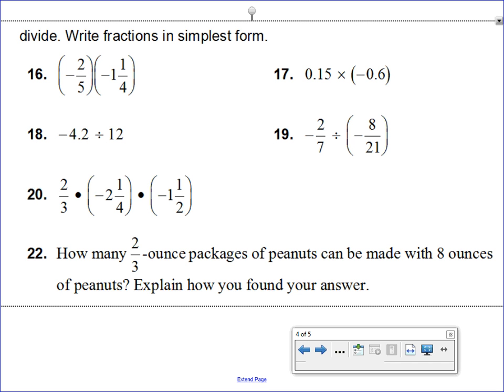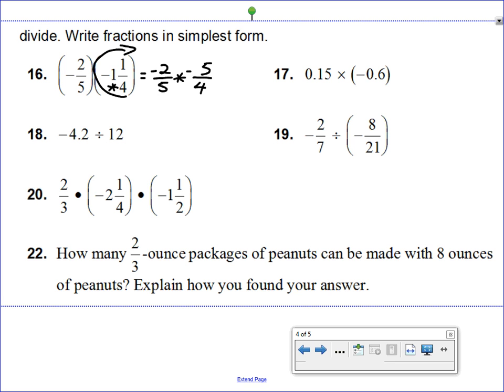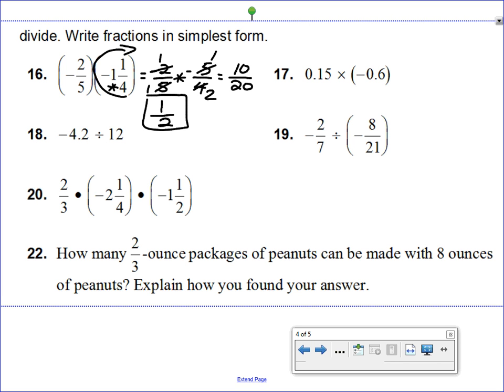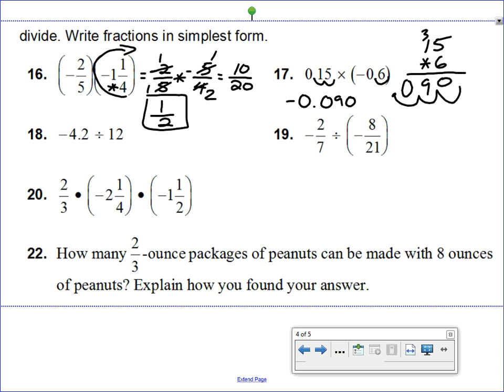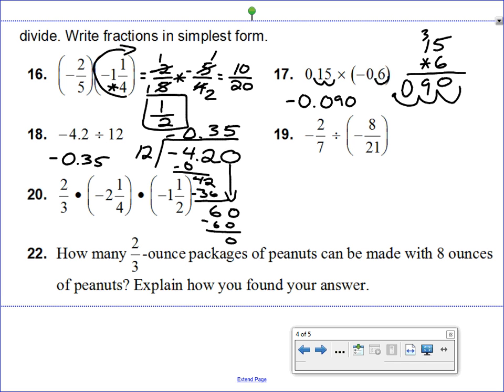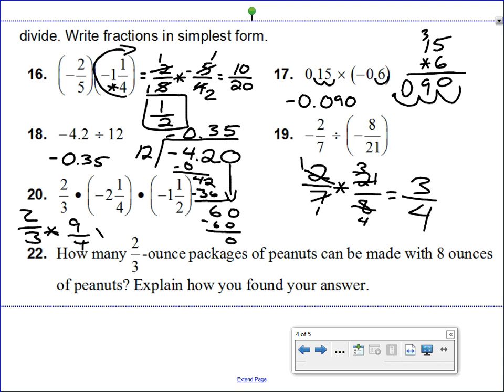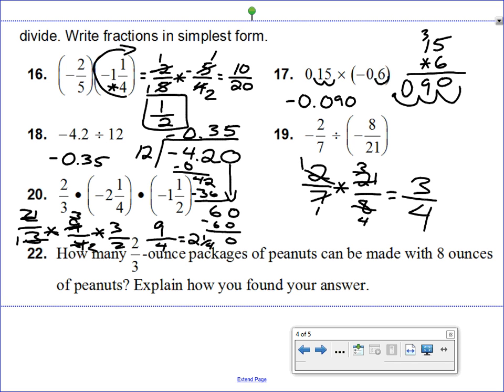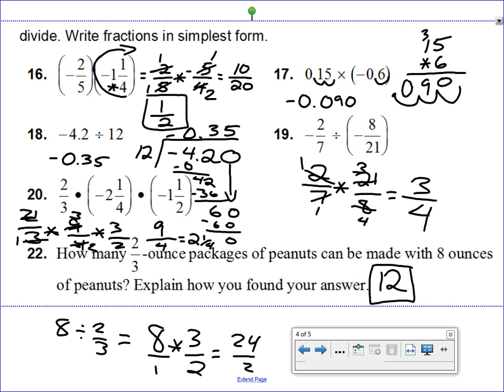Multiplying and dividing rational numbers